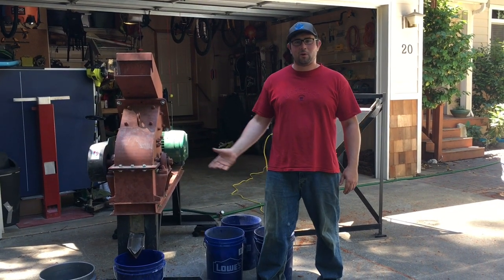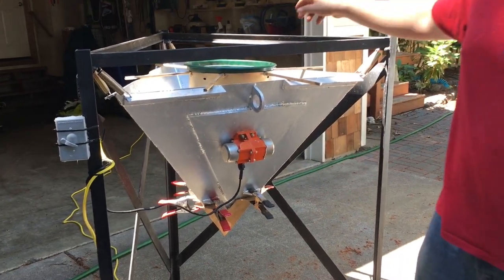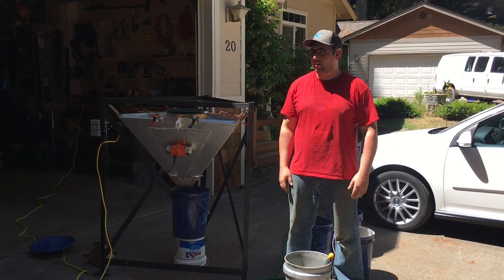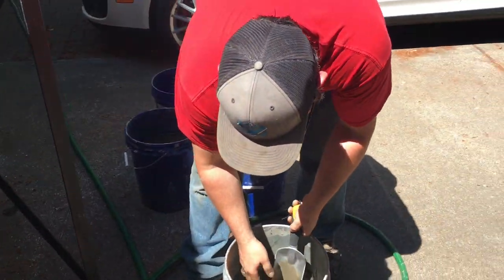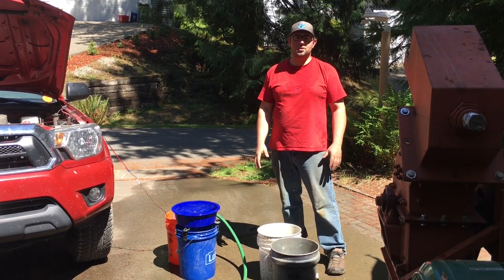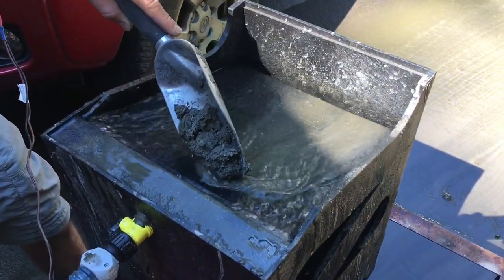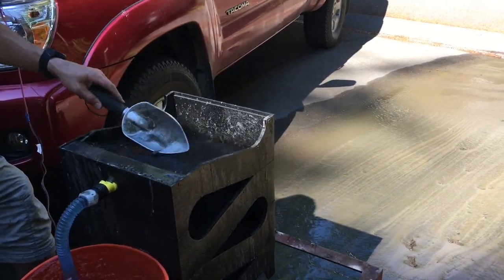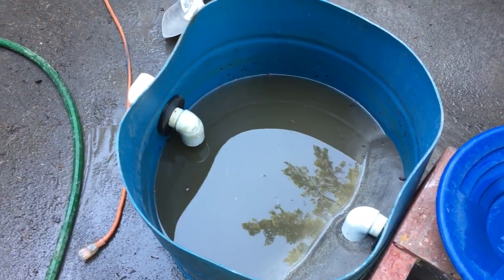Fine Gold Recovery Process for Quartz Ore, using Hammer Mill and Concentrator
Here's a video demonstrating my process for recovering fine gold from quartz ore which I hiked out from the mountains. This sample was taken out of the north cascades. I crushed it before the video to about a 1" minus size, before milling in the hammer mill, and concentrating.

In the next video I'll run the tailings of this process through an industrial grade shaker table to see what gravity recoverably gold this system wasn't quite able to capture. Most of the gold in this ore is really fine, from 100-400 mesh size.